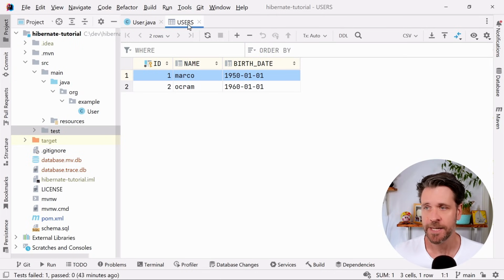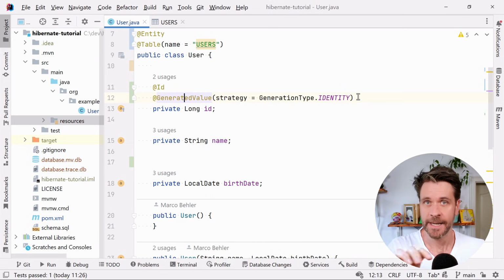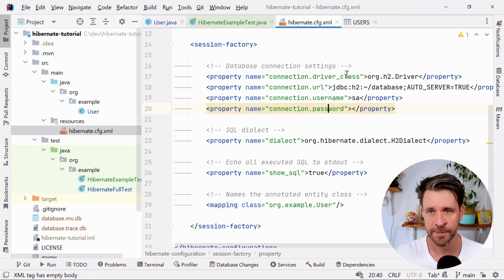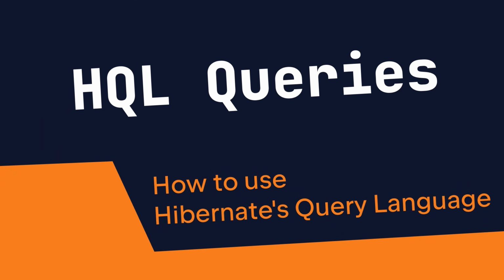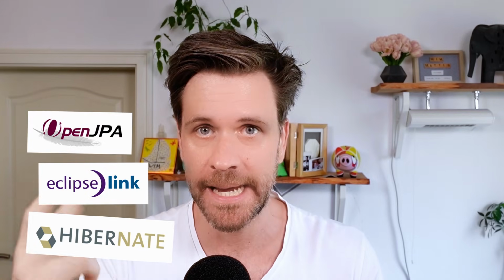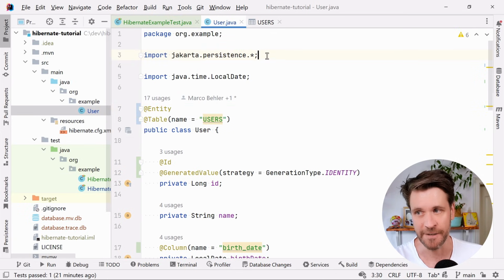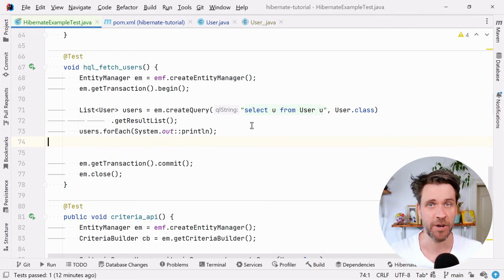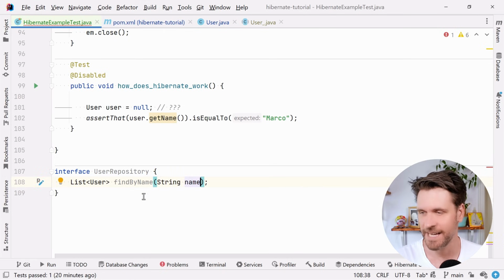Hibernate & JPA Tutorial - Crash Course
Ever looked for a comprehensive tutorial to Hibernate & JPA that is fun and entertaining at the same time?

This video is a crash course into the Hibernate & JPA universe.  We'll start with getting the correct project dependencies, annotating our classes with JPA annotations and setting up a SessionFactory. This allows us to execute basic CRUD operations, HQL and Criteria queries. Afterwards we can simply JPAify our code, switching out a couple of classes and you'll understand how Hibernate / JPA & Spring Boot play together. By the end of it, you'll have a good (initial) understanding of how to use it and what your future Hibernate / JPA learning journey entails.

► Timestamps
00:00 Intro - What you need to know about Hibernate
00:39 What problem does it solve
01:51 Project Dependencies
02:41 Mapping Annotations
05:53 SessionFactory
08:17 Save / Update / Delete - Basic CRUD
10:33 HQL Queries
13:33 JPA
17:37 Criteria API
22:22 Hibernate /JPA & Spring Boot
24:11 Outro - What to learn next